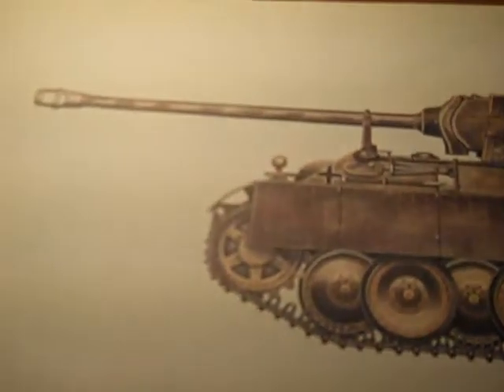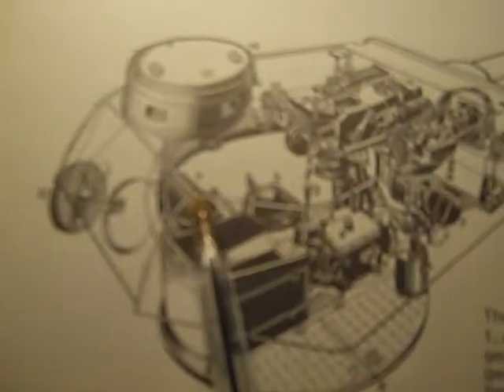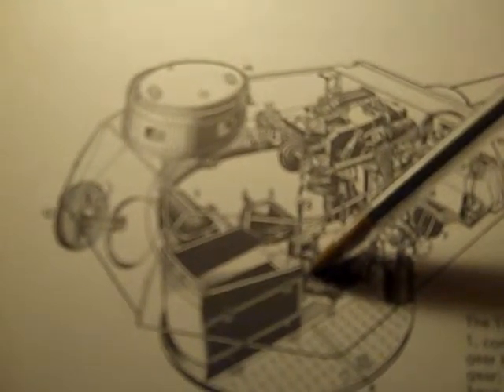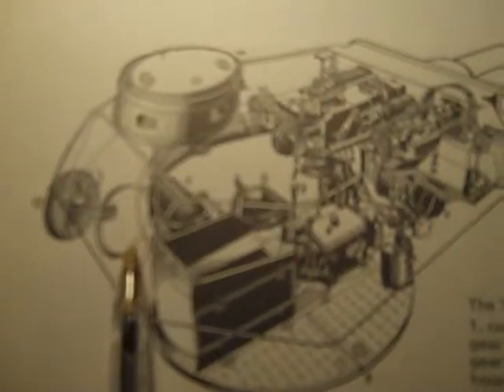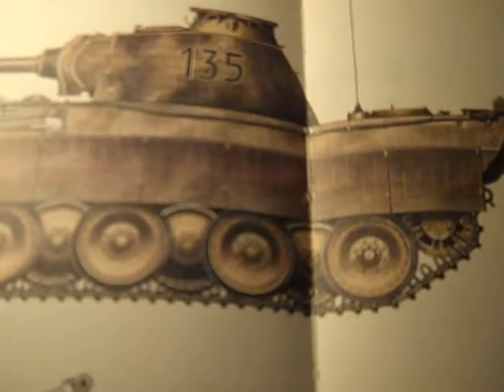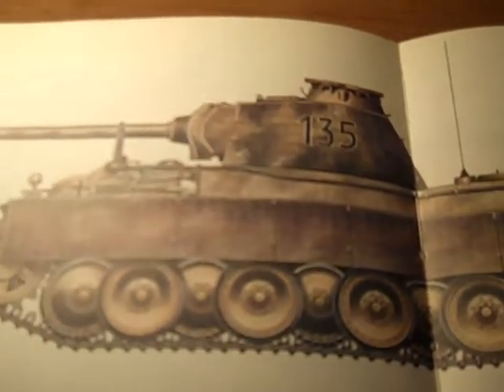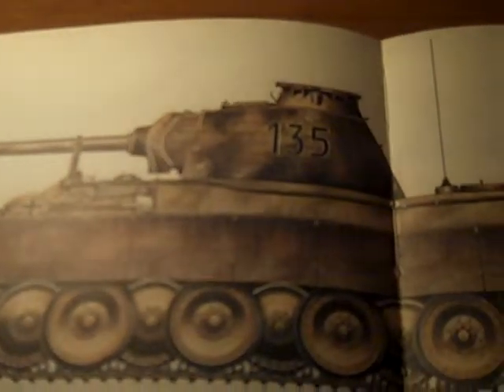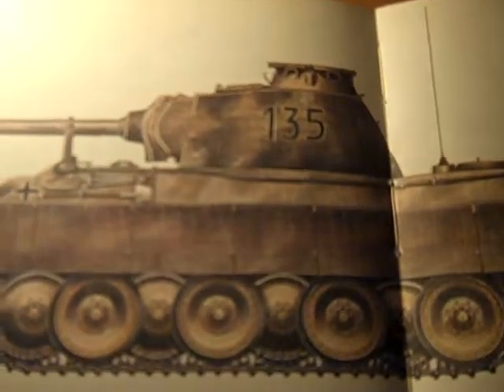Der Panther Tank Of WW2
The panther tank.